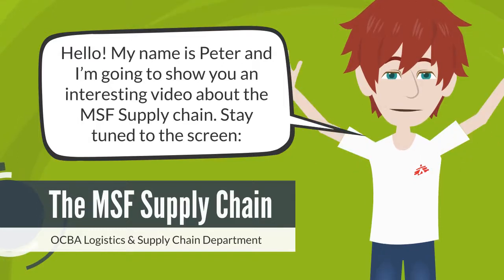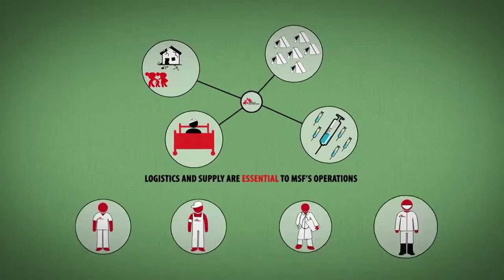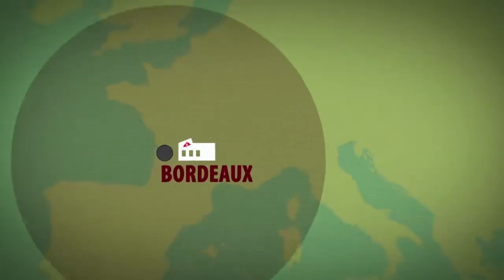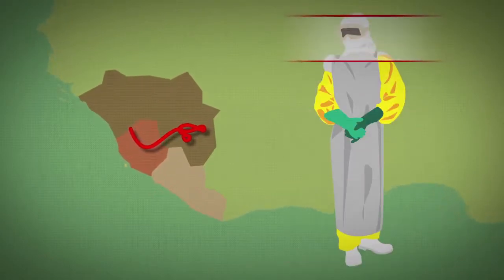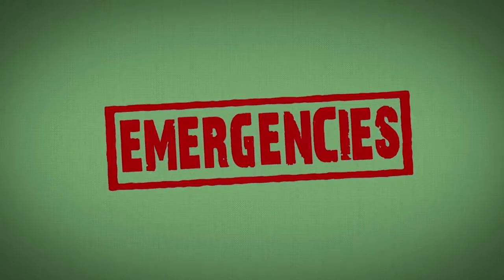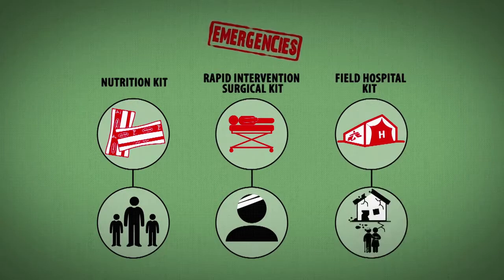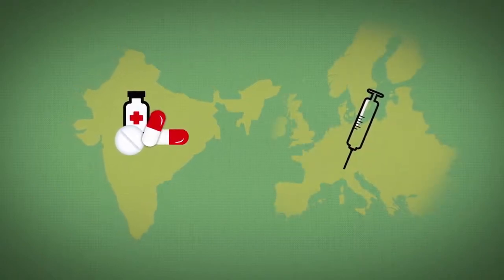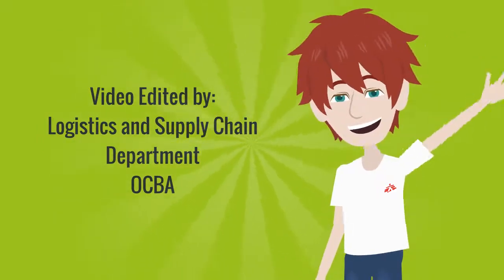Basics of Logistics: The MSF Supply Chain